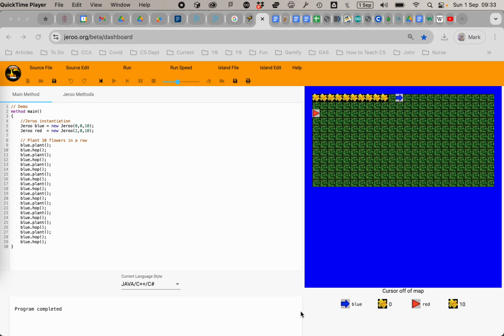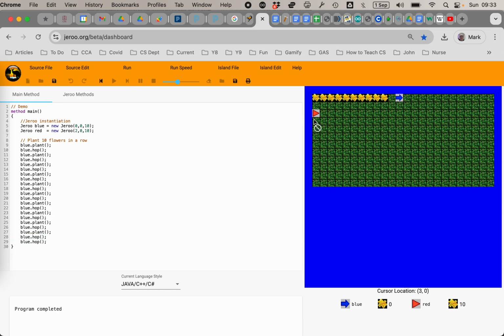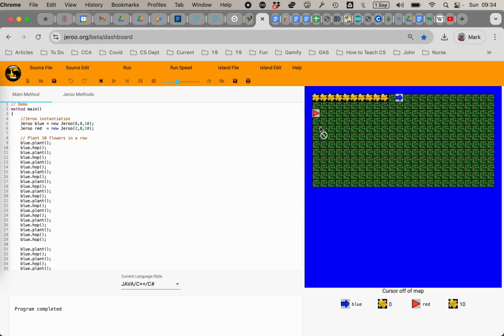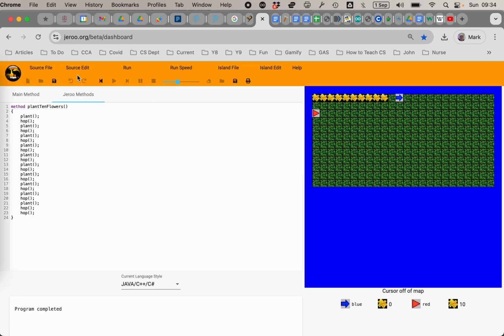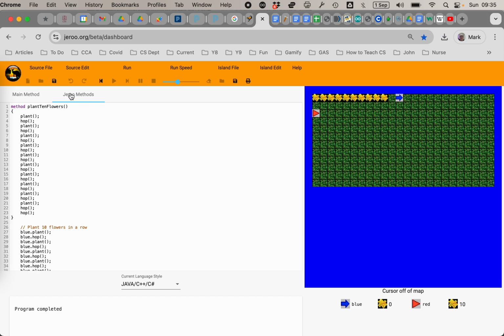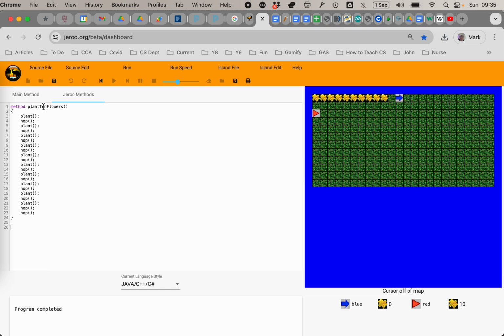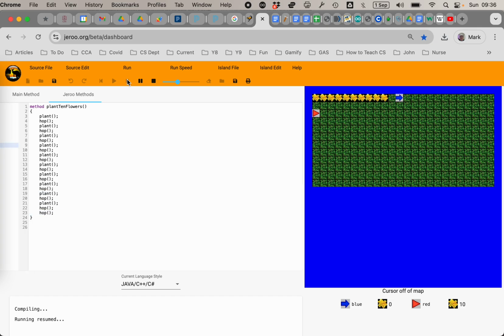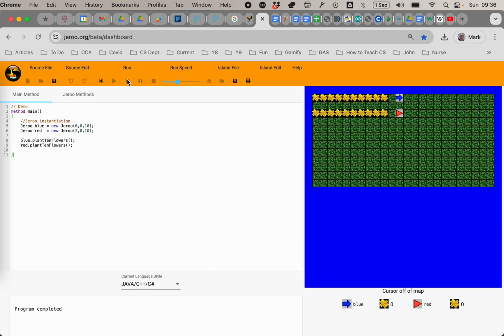Custom Methods Demo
I made this video for Cedric but then thought that anyone might find it helpful so you can just ignore it when I refer to Cedric.